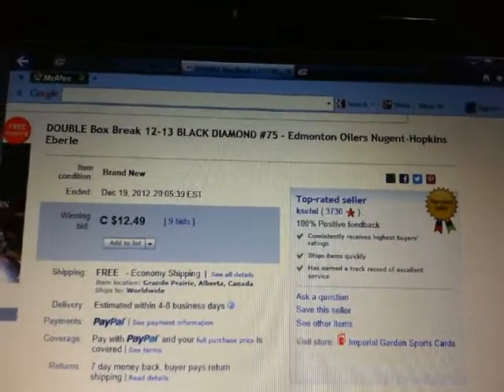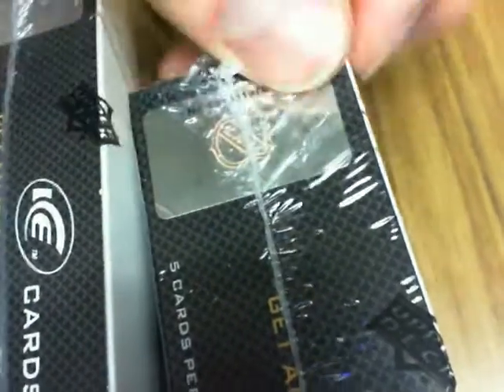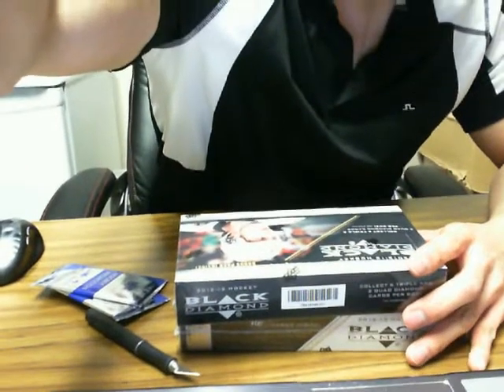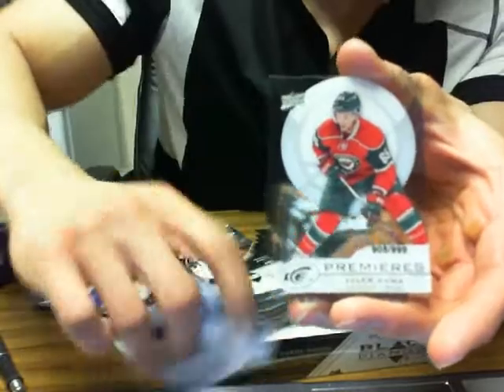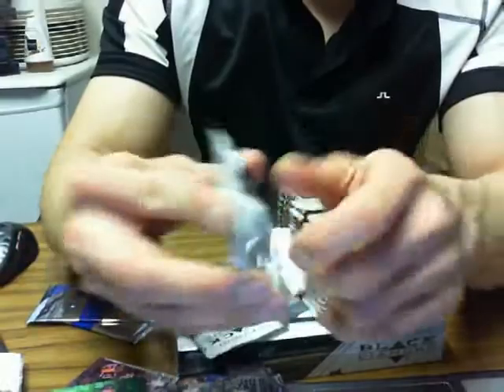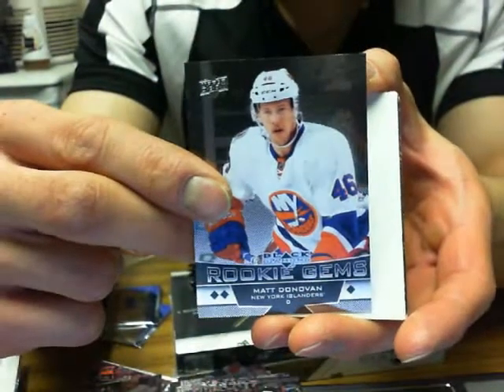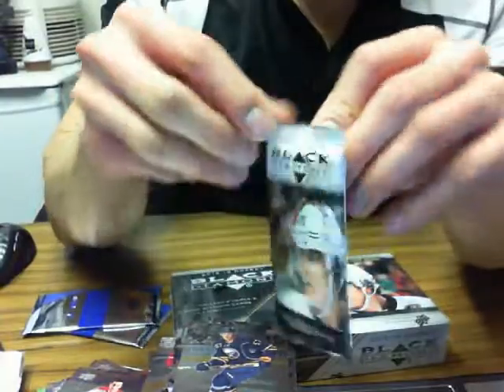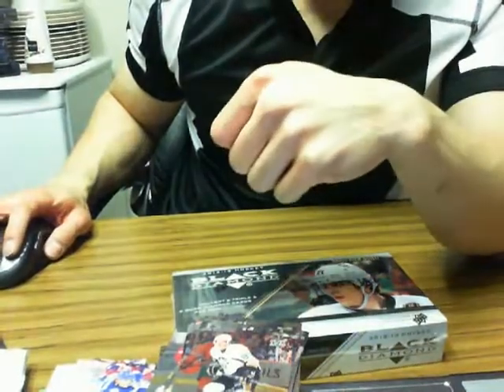Double Box Break #75: 12-13 UD Black Diamond Hobby Box PART #1